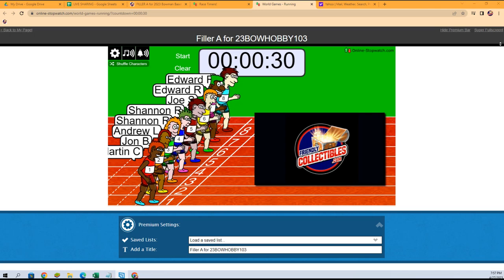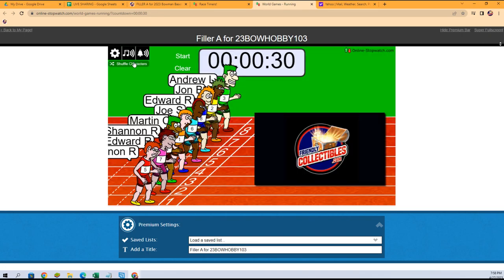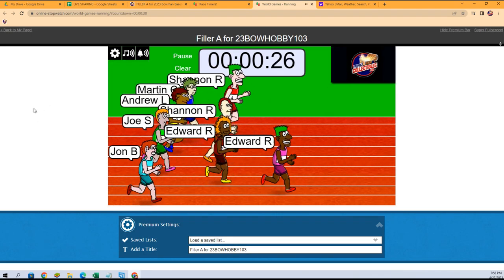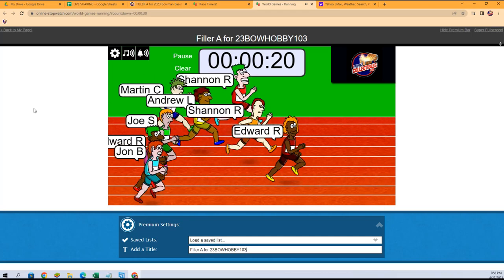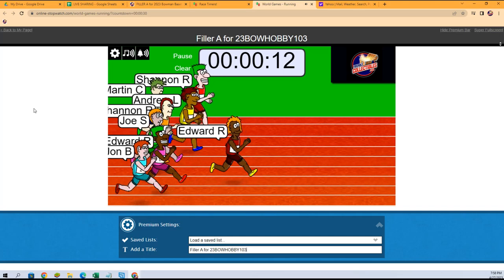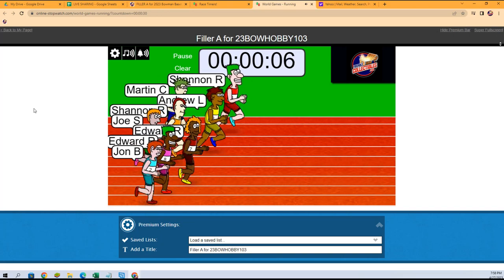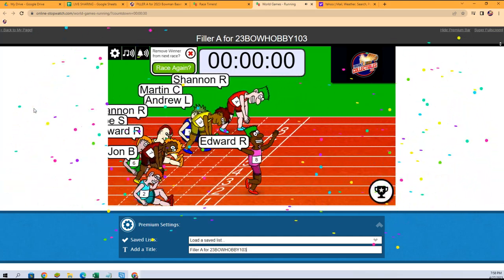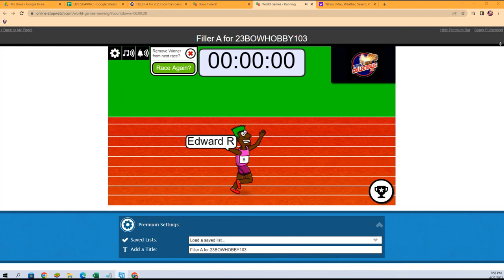FILLER A for 23BOWHOBBY103